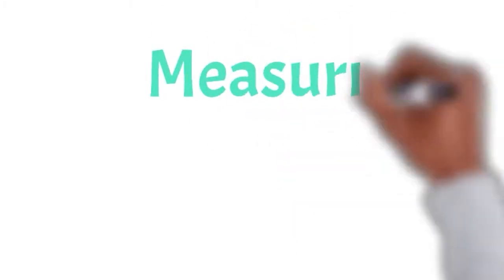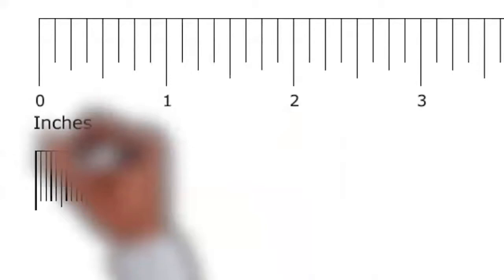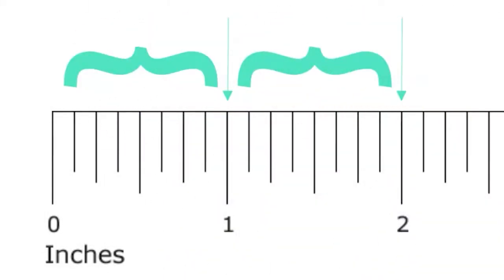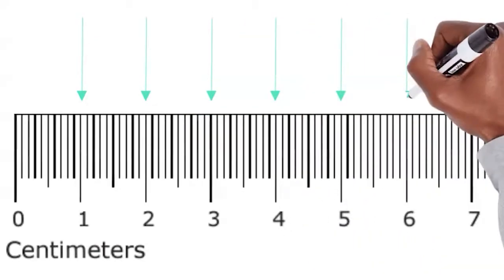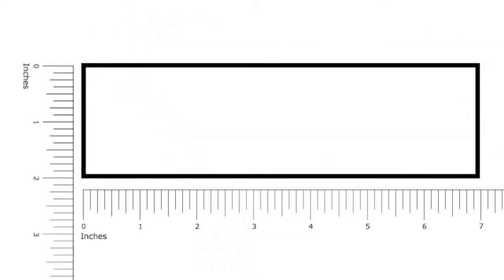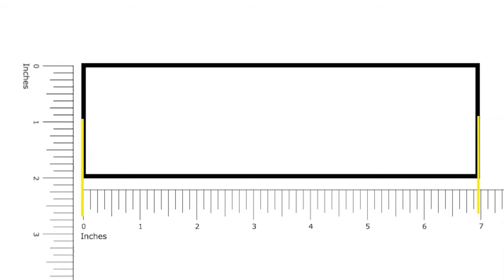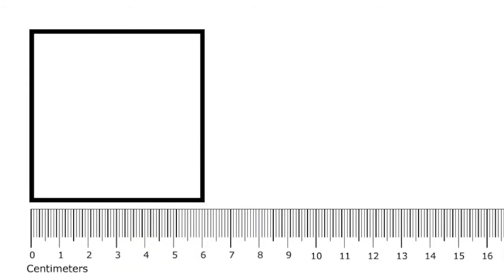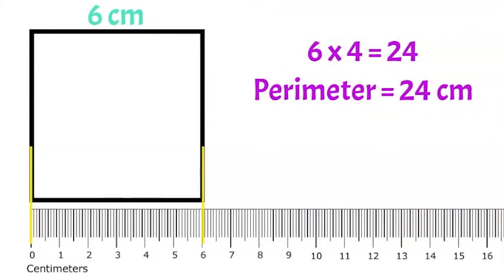Measuring Perimeter - 3rd Grade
Underwater Math provides engaging learning solutions for students. We look at how to measure side lengths to help determine perimeter. Perfect for 3rd grade math students! TEKS 3.7.B